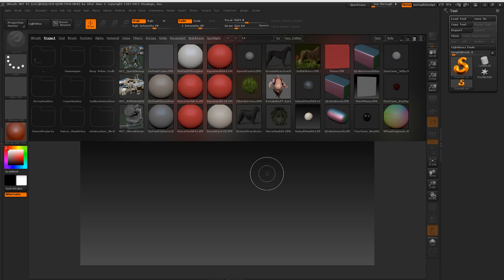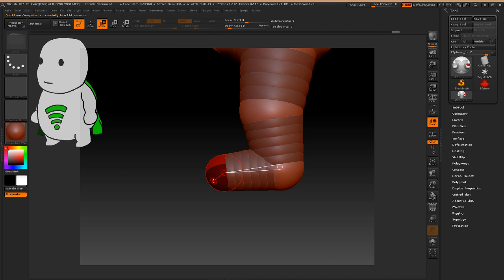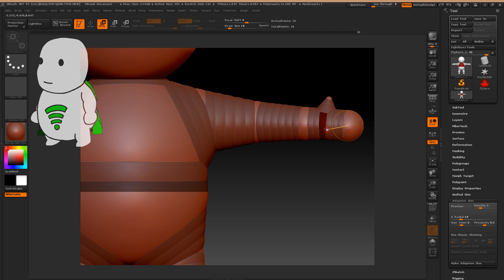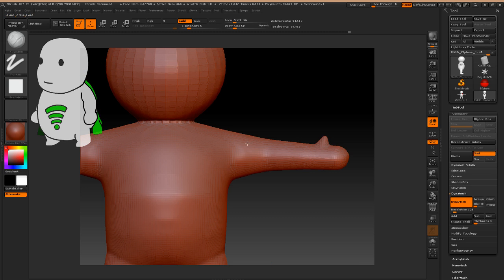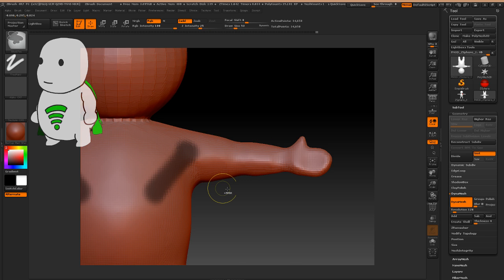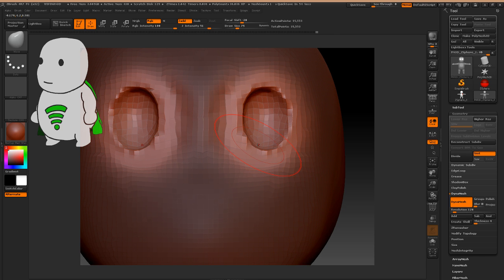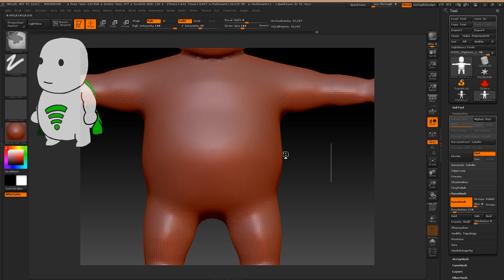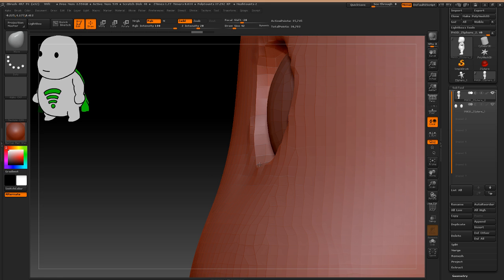Fancy lizard Streaming: Zbrush character modeling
Zbrush modeling stream for WatchMeWork.com